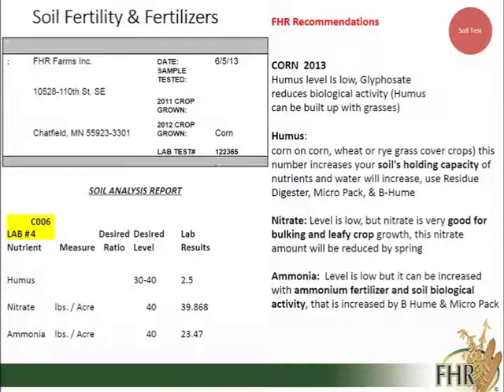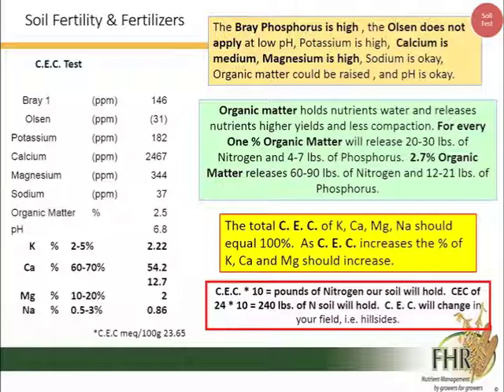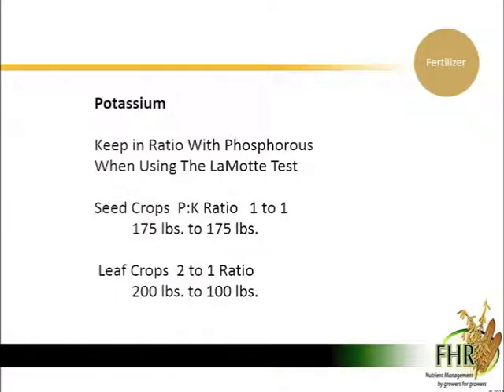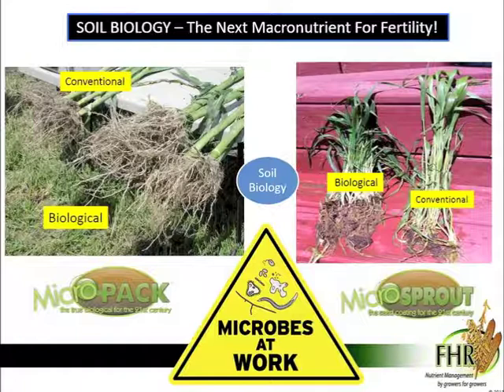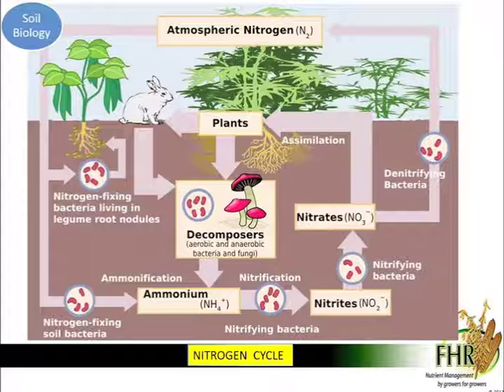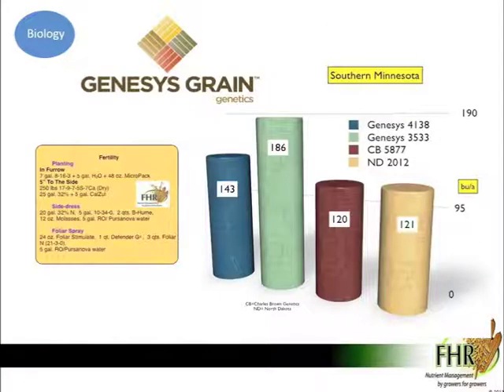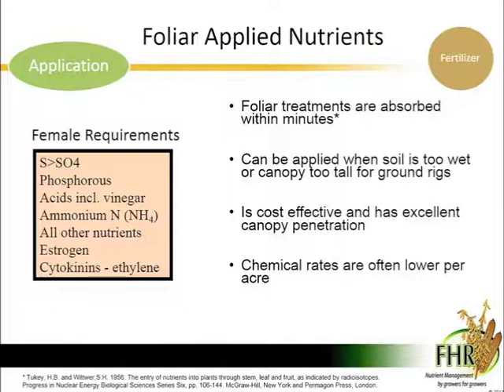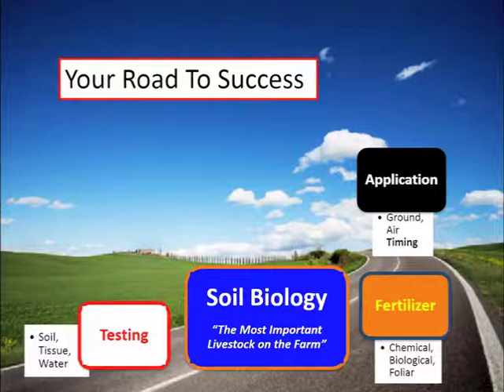[Webinar] Setting a Benchmark for Effective Plant Nutrition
When it comes to the productivity of your no-tilled or strip-tilled fields, starting with the solid basics of fertility is the first step to nutrient-use efficacy and efficiency. This webinar event addresses the basics and principles for quality, effective fertility that sets the table for high-yielding, profitable crops.